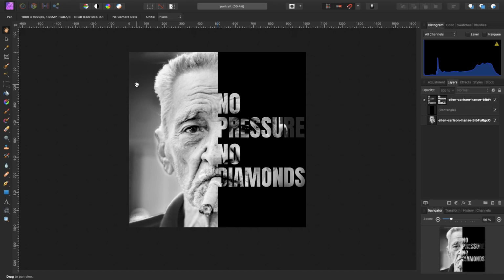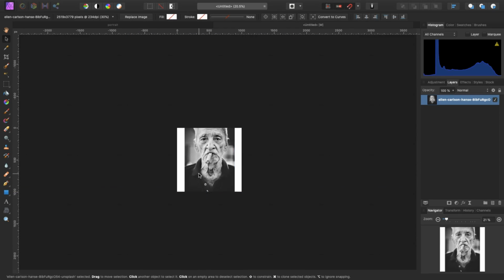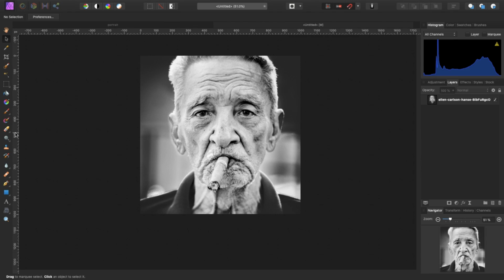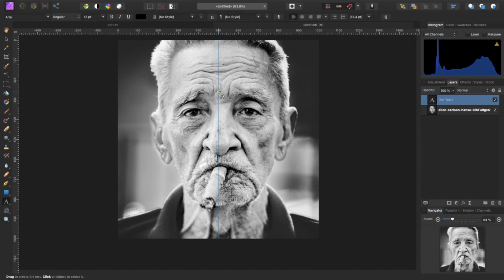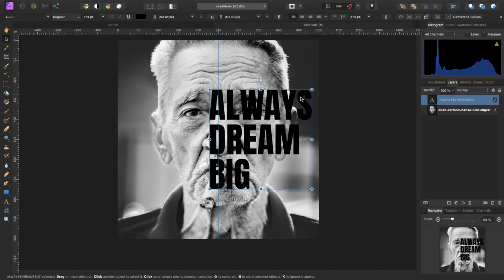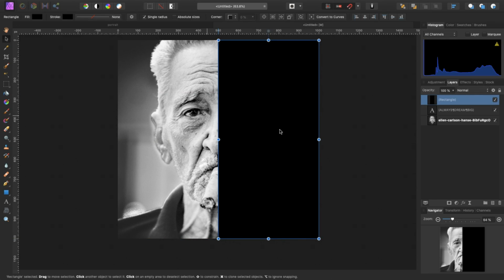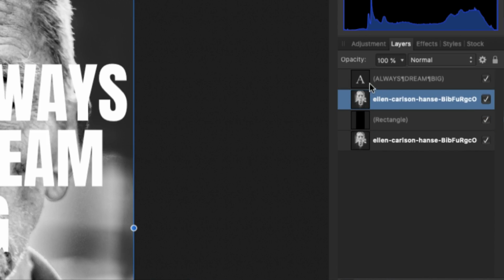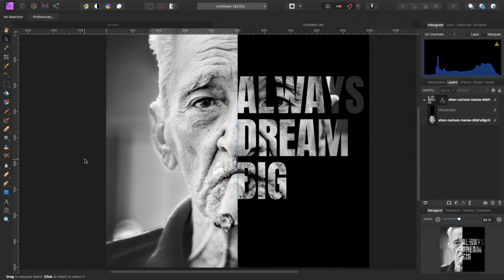A Good Doctor Poster Design - Affinity Photo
In this video, we're going to create a COOL text portrait effect in Affinity Photo.